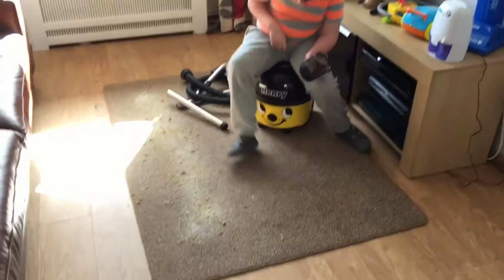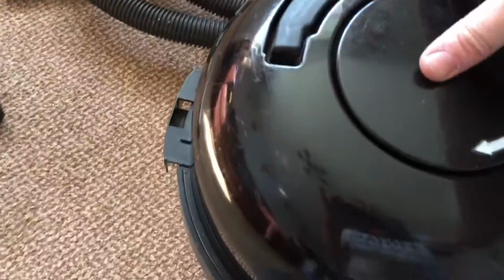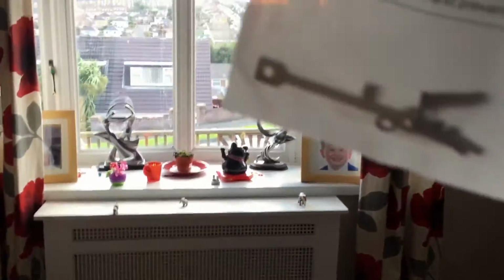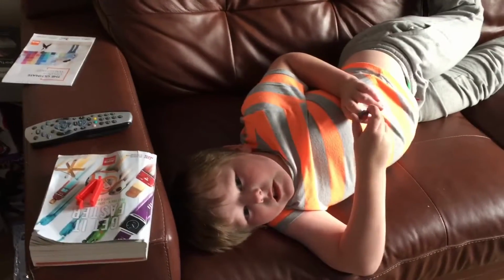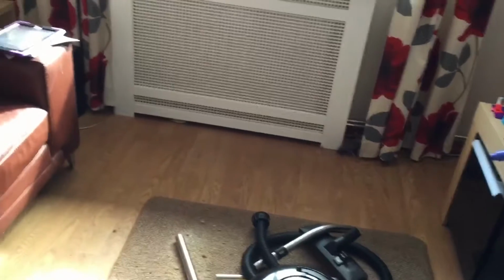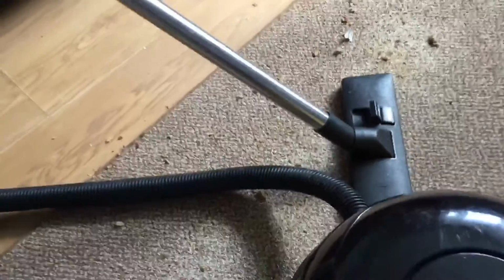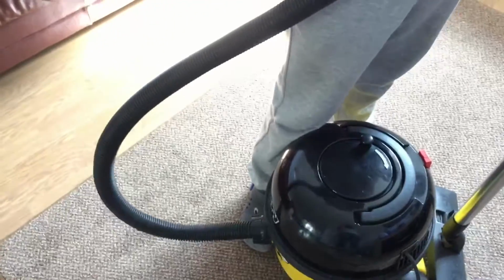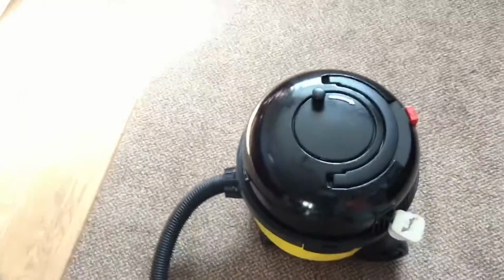2005 yellow Numatic Henry hvr200-22 (after a clean and repairs)